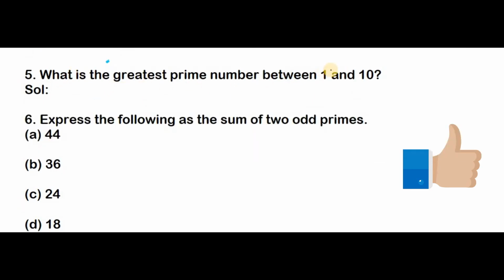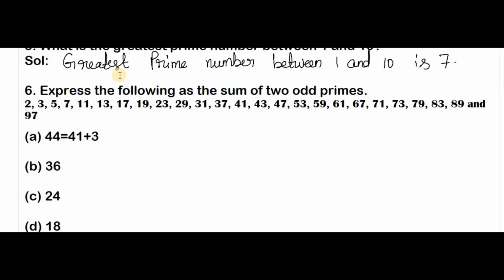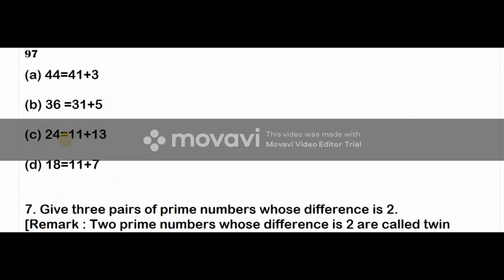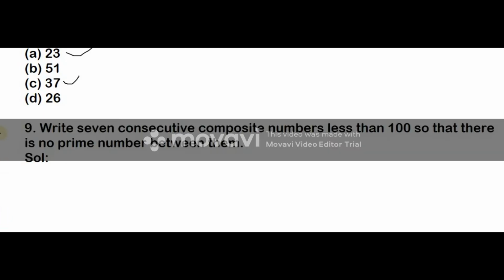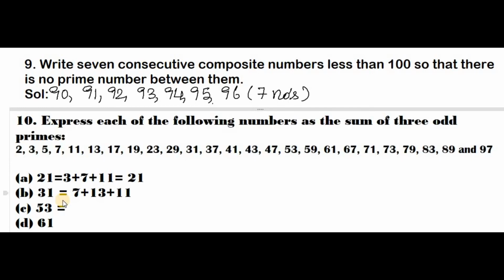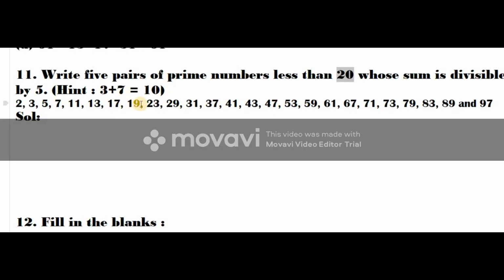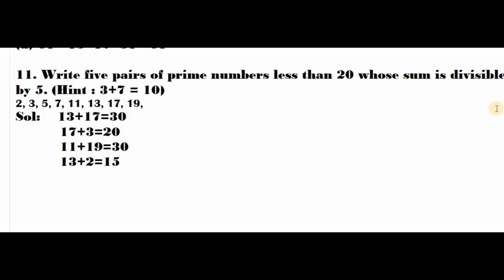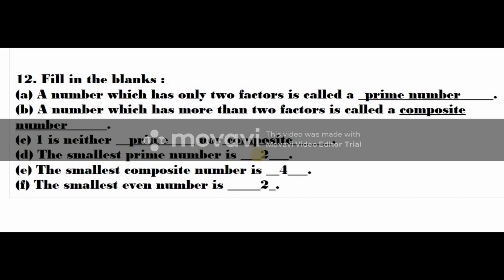NCERT CLASS 6 CH 3 BIT 3, 4, 5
Write first five multiples of :
3. Match the items in column 1 with the items in column 2.
Column 1 Column 2
(i) 35 (a) Multiple of 8
(ii) 15 (b) Multiple of 7
(iv) 20 (d) Factor of 30